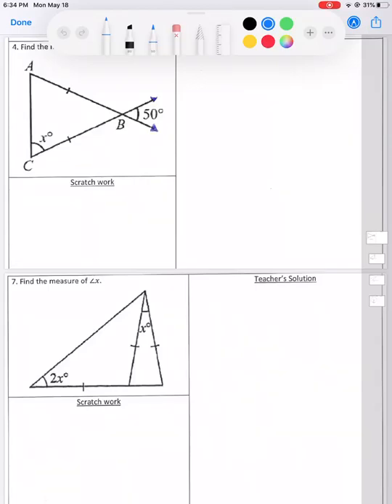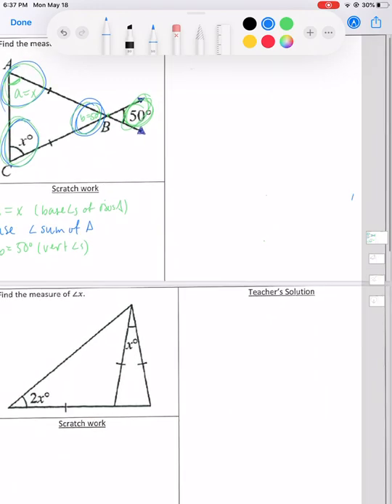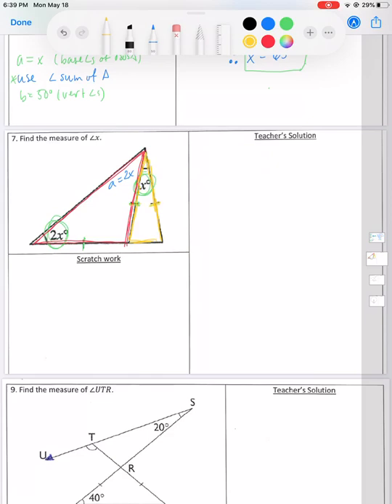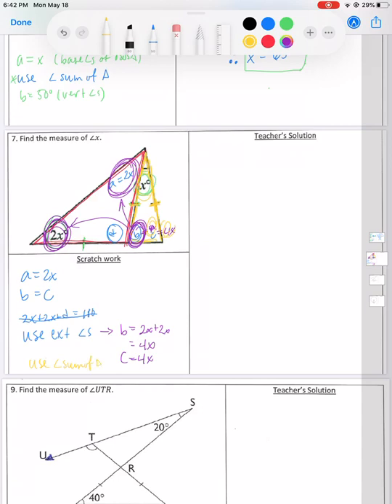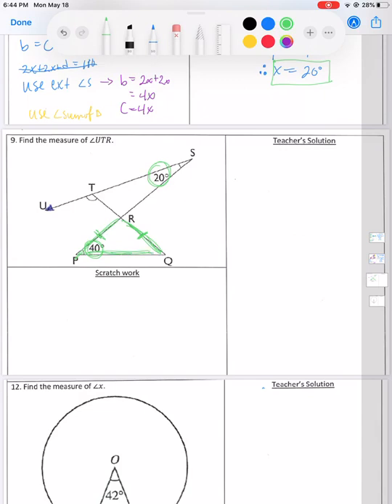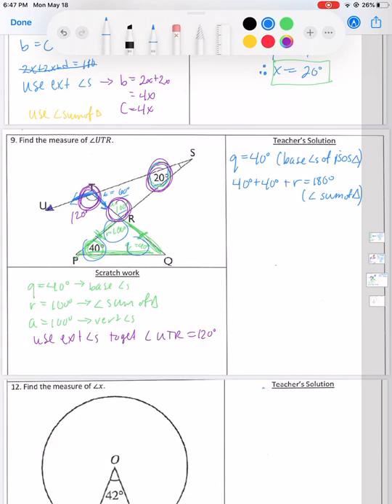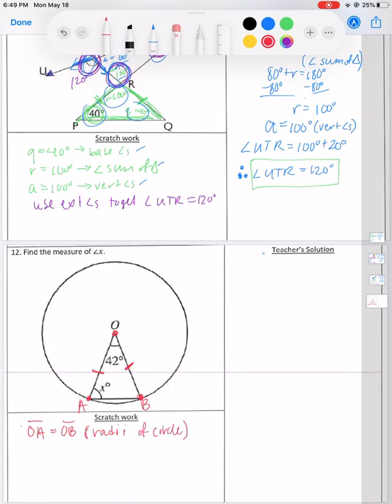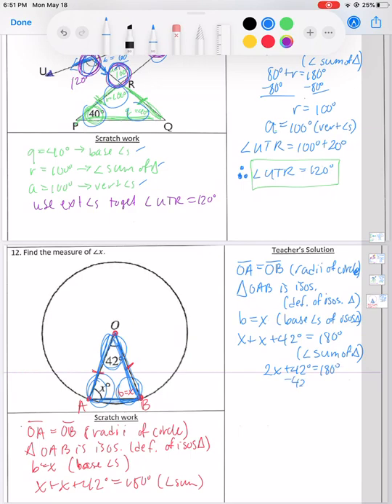MATH 2020 Section 2.3 HW Set 7 #4, #7, #9, and #12